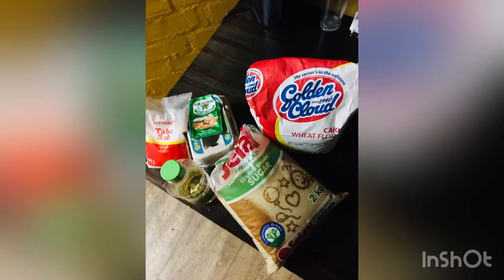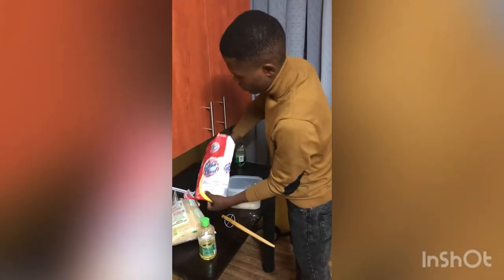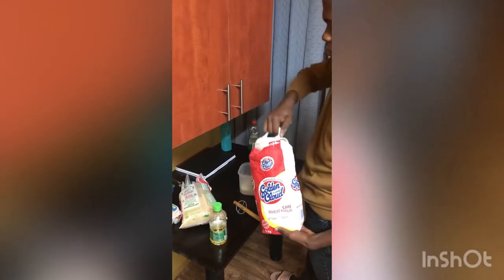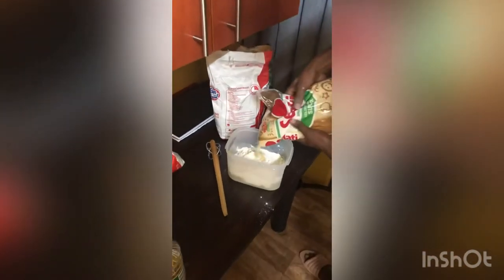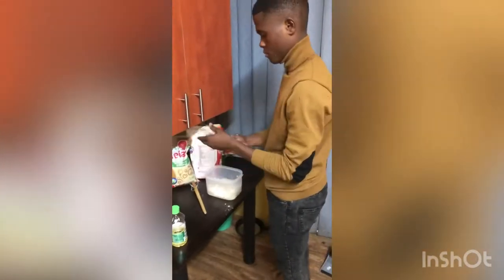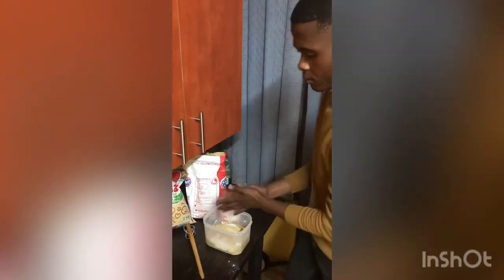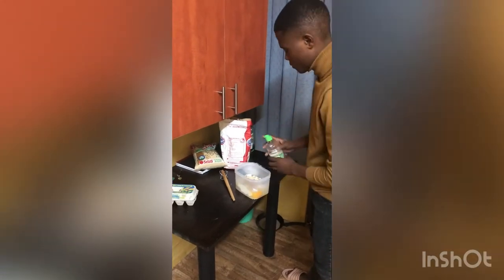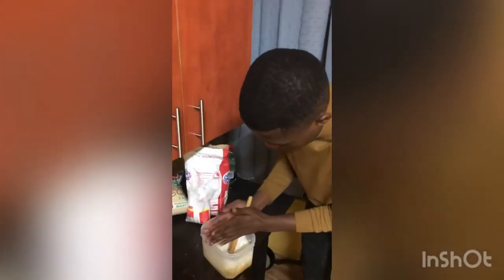Entrepreneurial challenge clog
This vlog shows how I managed to make money as an entrepreneur

Music | My go way dream by Not the king

Music | Be there for you by Jeff Kaale